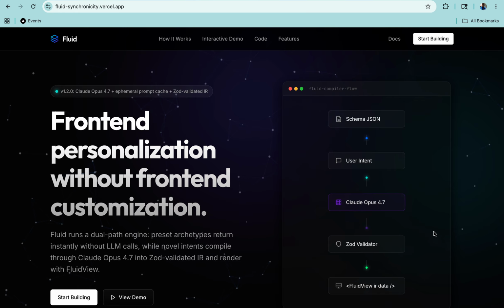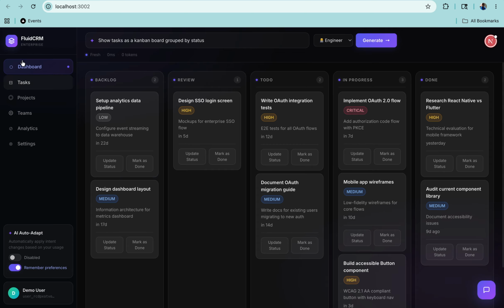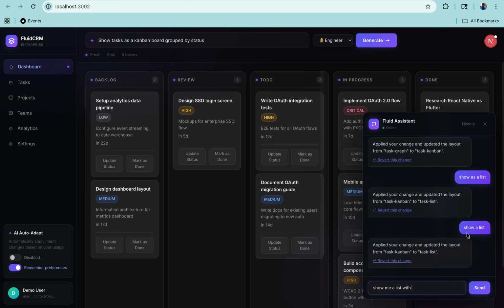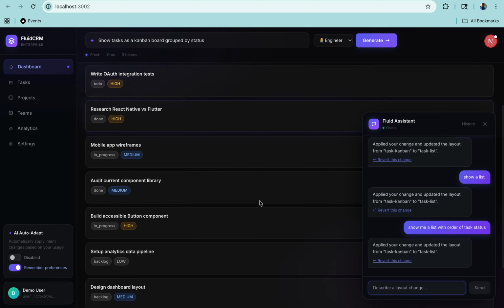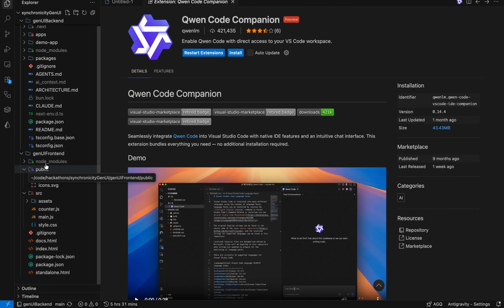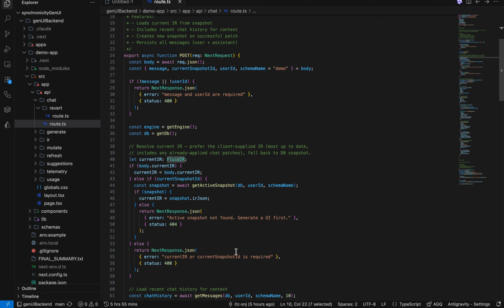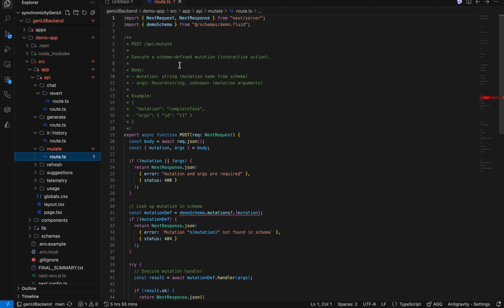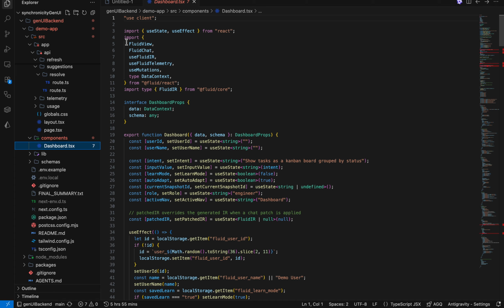Fluid - Synchronicity S2 Demo (USE HEADPHONES 😭)